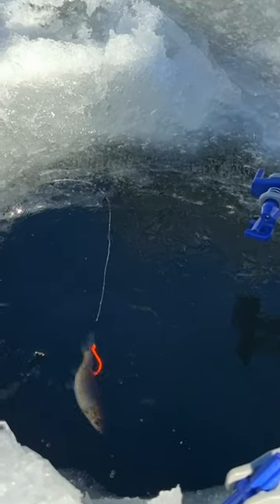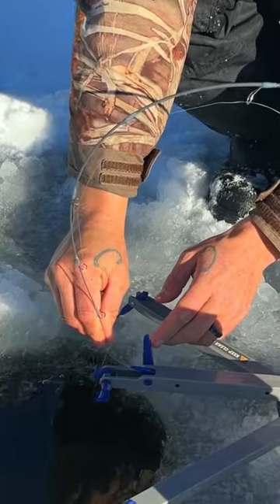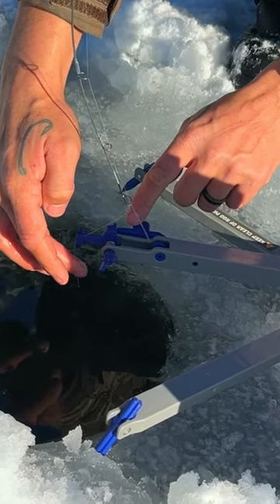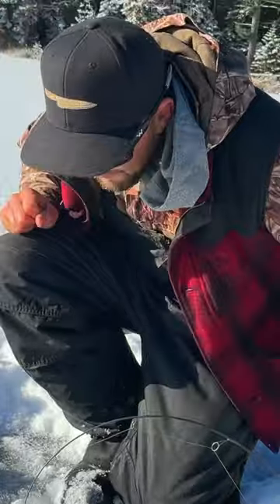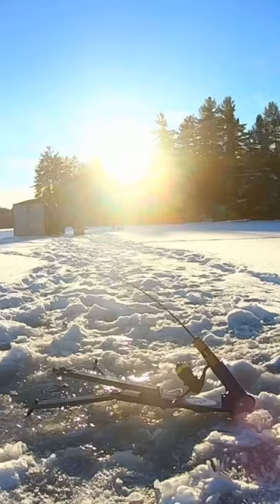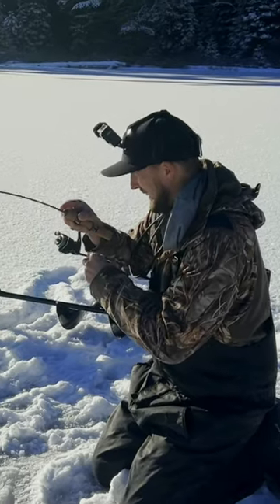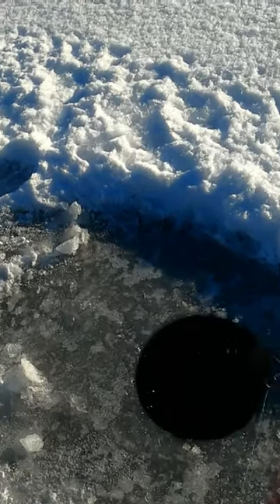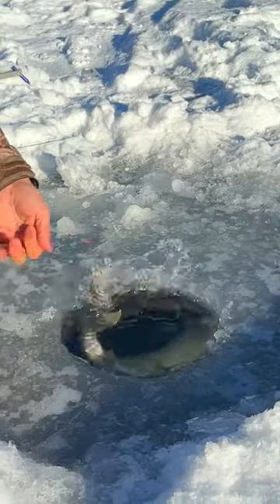This contraption caught fish on its own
IN the hopes of finding ice in this crazy mild to a winter Steve and myself made a drive north in search of this frozen water. After a few hours we got where we wanted to be to begin our search. With minnows and lines in tow we ventured out onto some thin ice in hopes of catching an early ice giant. Our two day adventure was full of laughs and so many fish I hope you enjoy!

In my videos I target trophy game fish species from all across Canada. Focusing in Quebec and Ontario, fishing from the boat, on the Ice as well as days on the bank in the most secluded to the most Urban spots Canada has to offer. Fishing with friends as well as clients from across the country and the globe you can be sure to see all kinds of action as well as educative information to help you achieve catching your trophy of a lifetime.

With being a Fishing Guide in Ontario and Quebec you can check out my social media platforms (links above) for all my latest info and where I am so you can get a hold of me to book your own guided fishing adventure.

Video shot by: Andrew Walker, Ryan Gaynor, Brandon Beiler
Editing done by: Andrew Walker
Cameras used : Sony a6400,  Gopro Hero 7,Gopro Hero 8, Go Pro Hero 9
Editing done with: Adobe Premier Pro

All music is non copyright